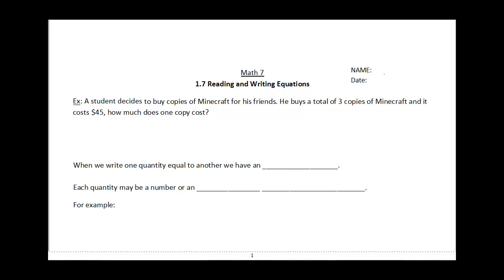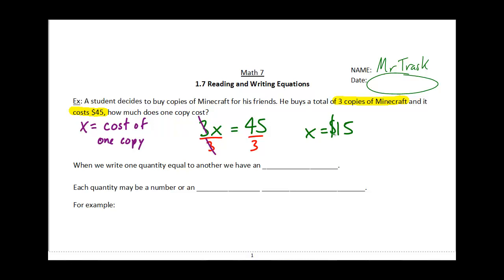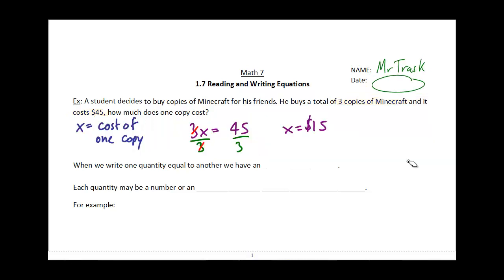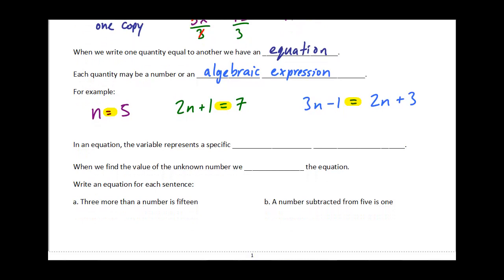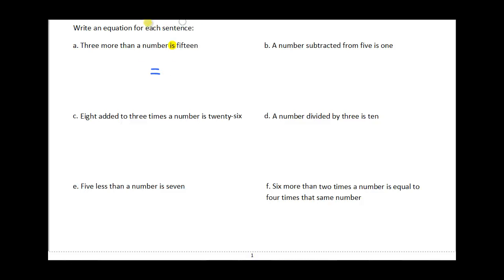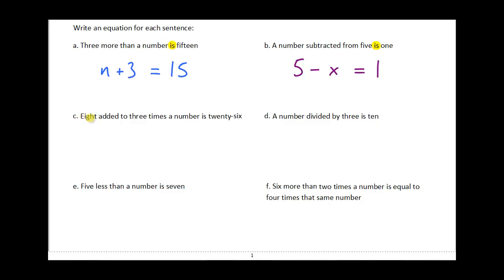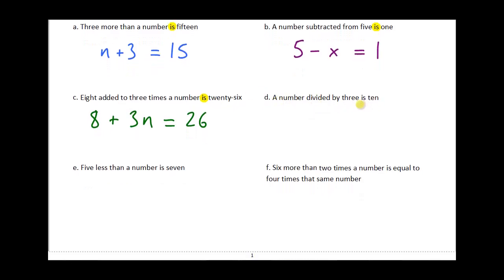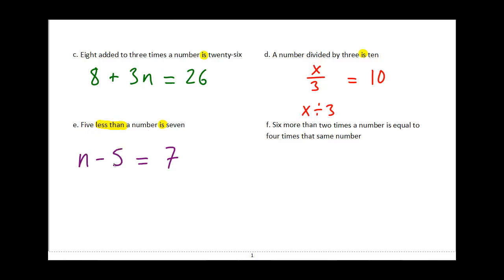1.7 - Equations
Reading and Writing Equations